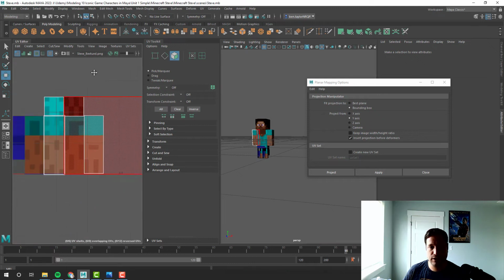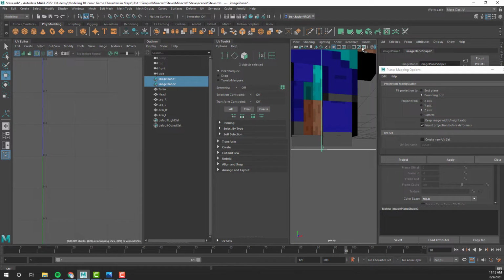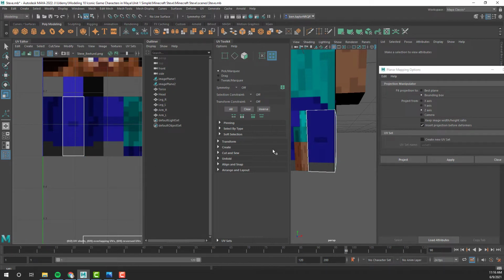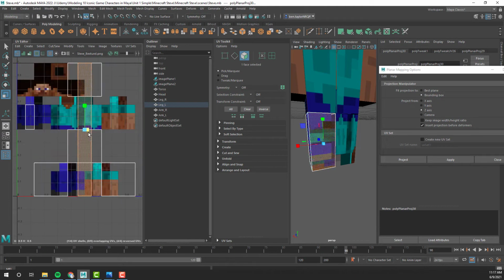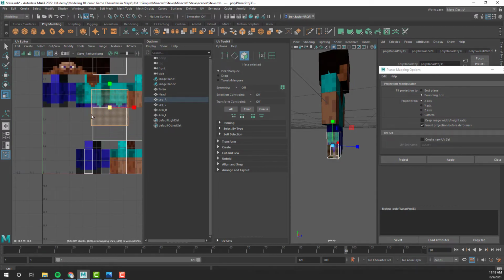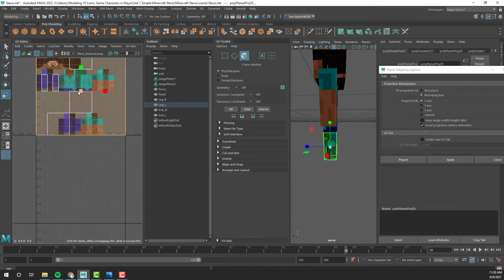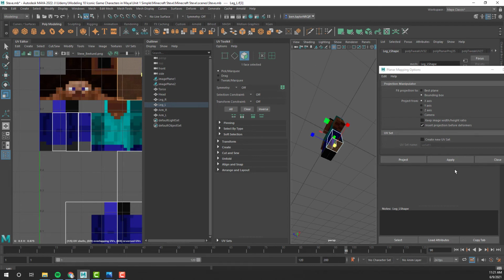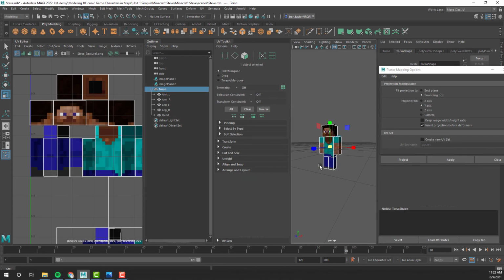Texturing the Legs